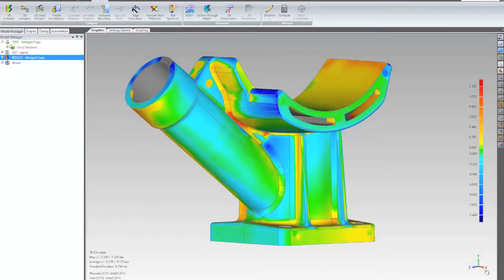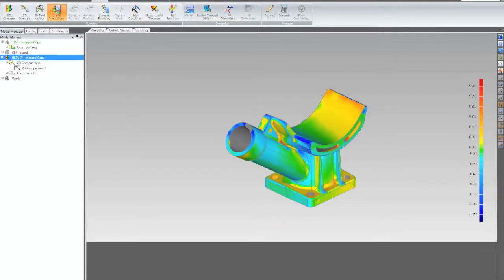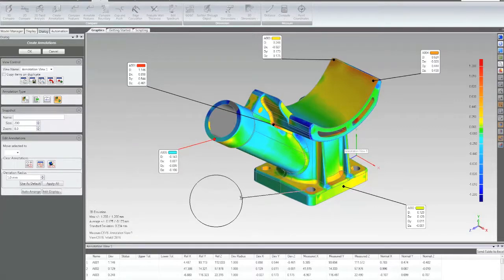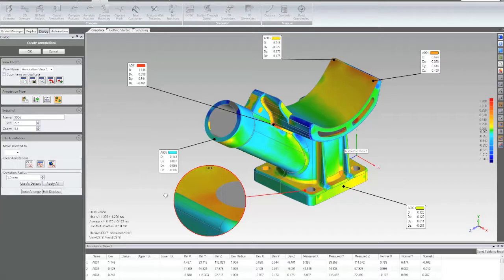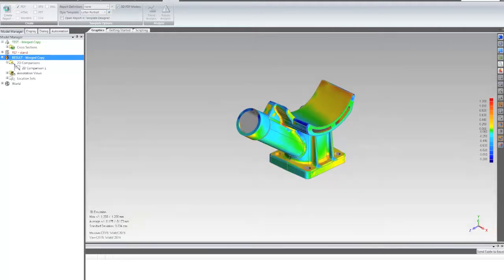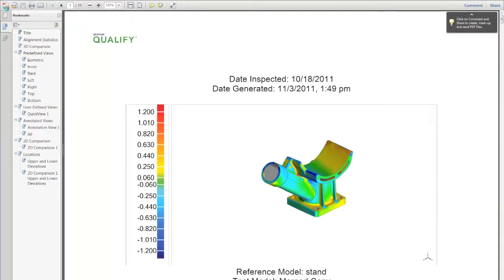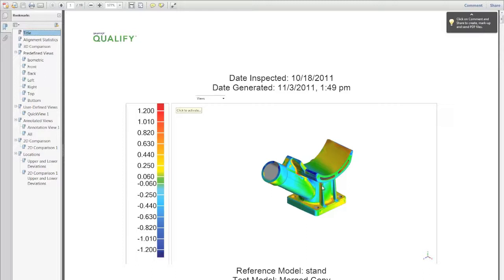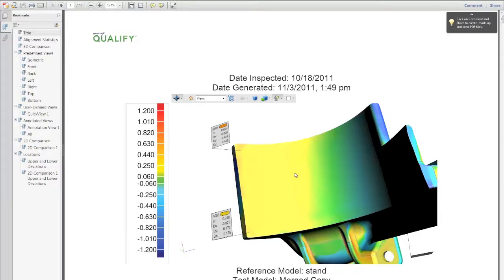Geomagic Qualify and Qualify Probe 3D PDF reports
Making 3D PDF reports from Geomagic Qualify and Geomagic Qualify probe